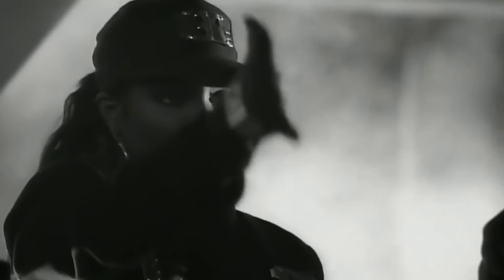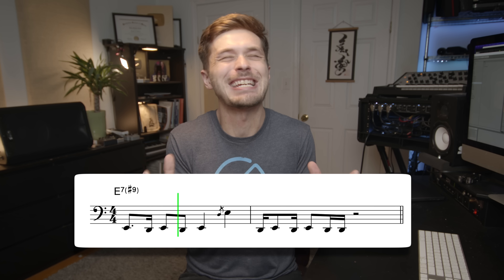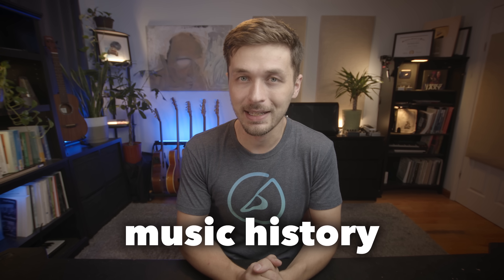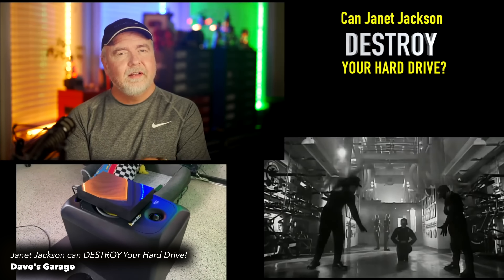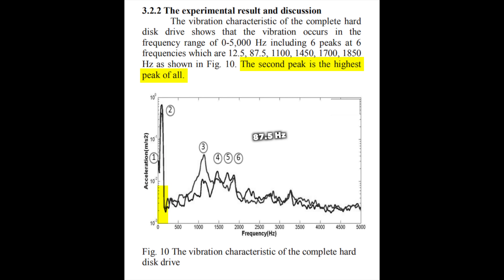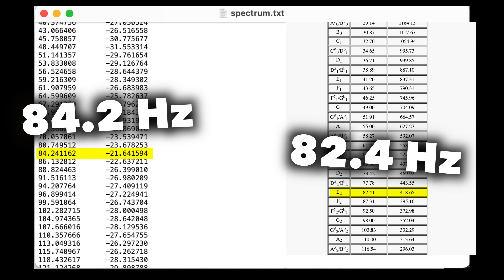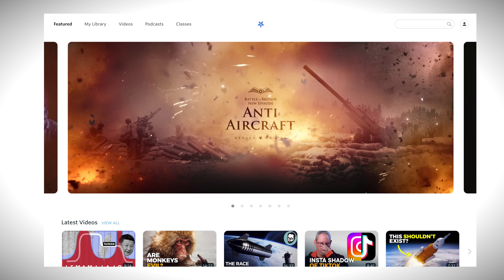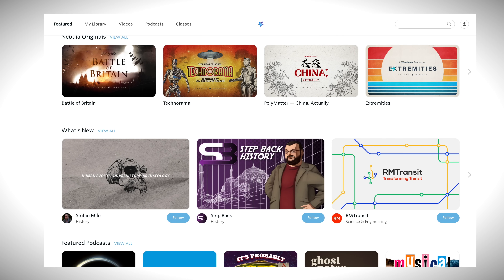This Janet Jackson BASSLINE breaks laptops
Rhythm Nation's bassline is a cyber-security threat!

0:00 Intro
1:49 Part I - Musical Analysis of Rhythm Nation
4:57 Part II - Mechanical Resonance
7:24 Part III - Varispeed

Peace,
Adam